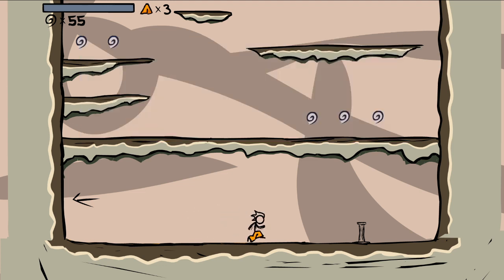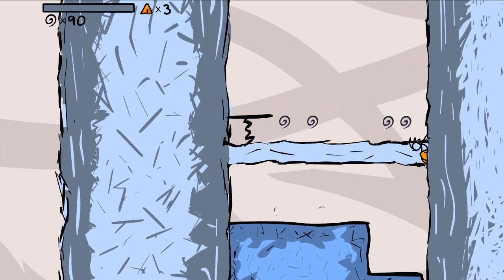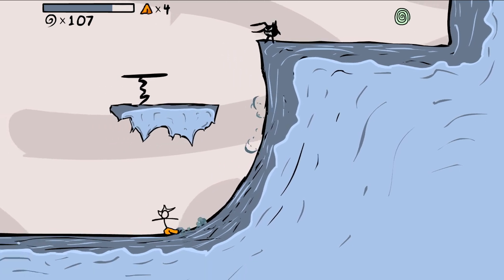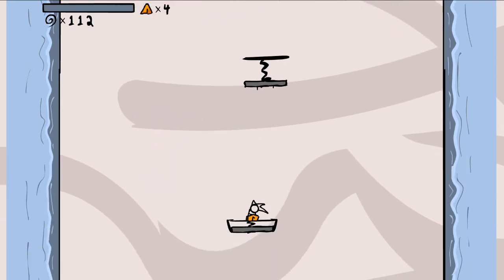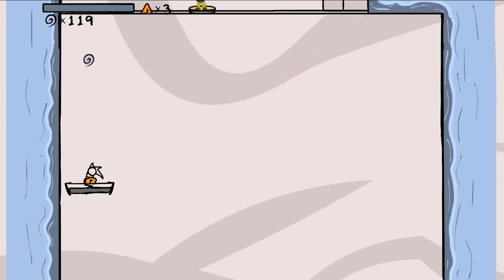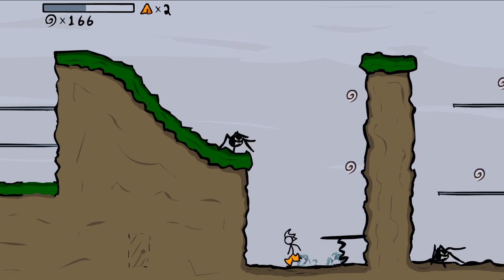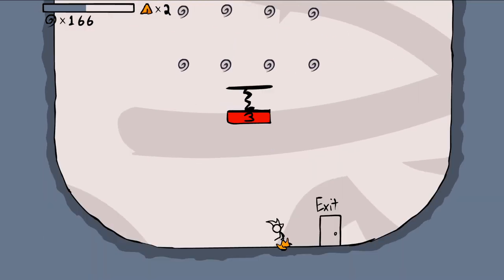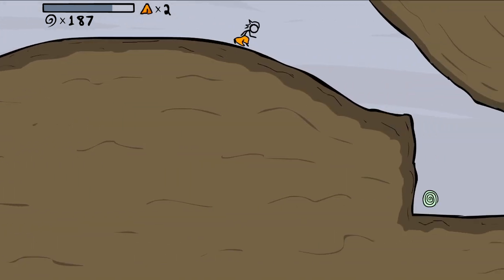Let's Play The Fancy Pants Adventure: World 1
The game I play after not being able to play two others due to technical issues has technical issues.  Believe me, I'm trying my best, guys.